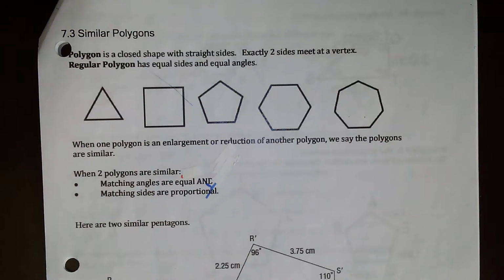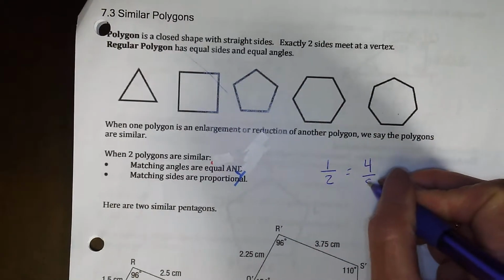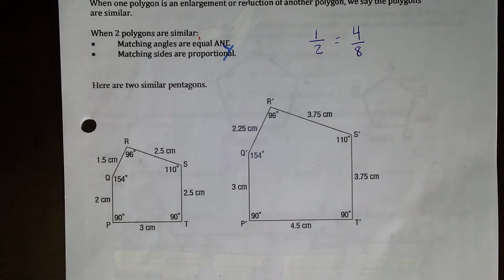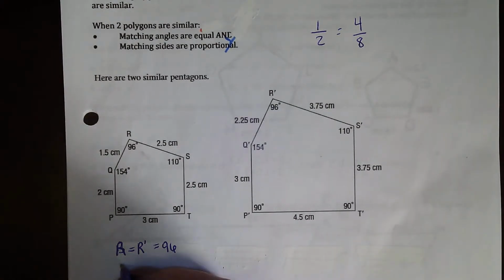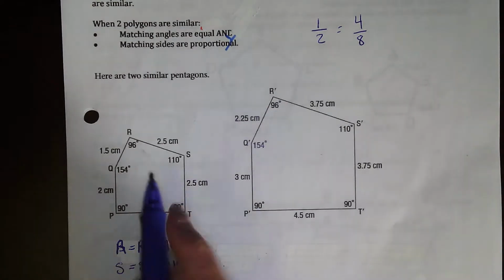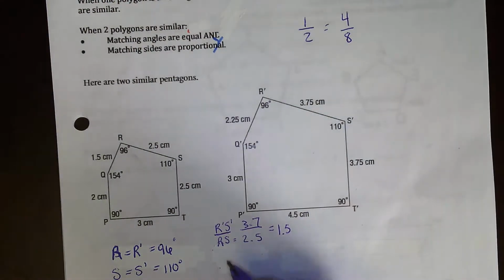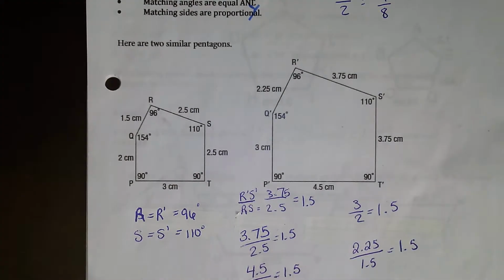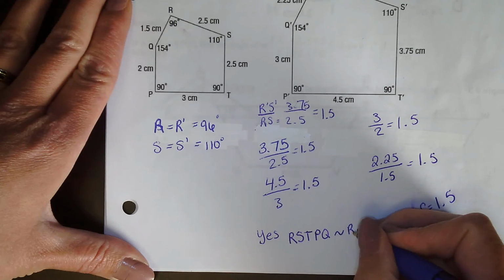Unit 7.3 Similar Polygons